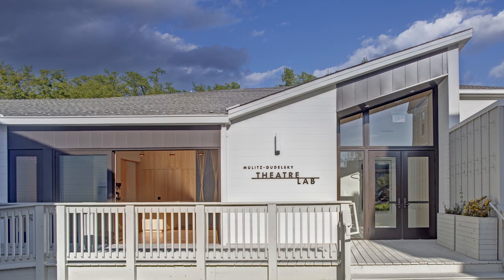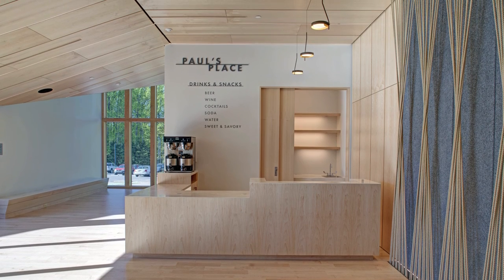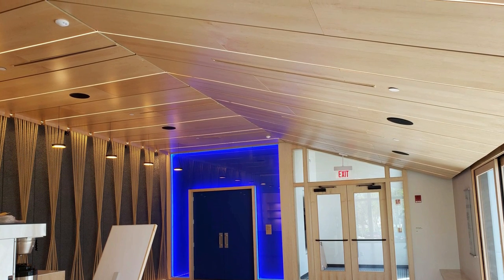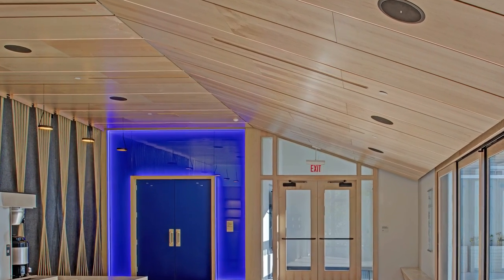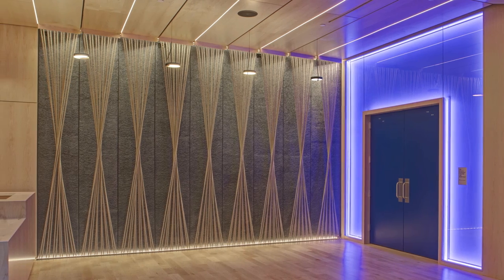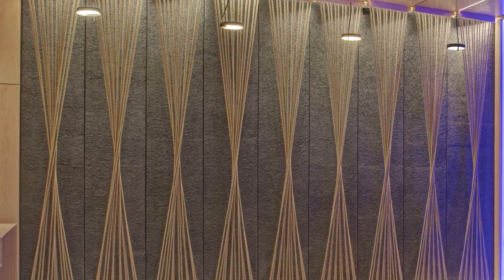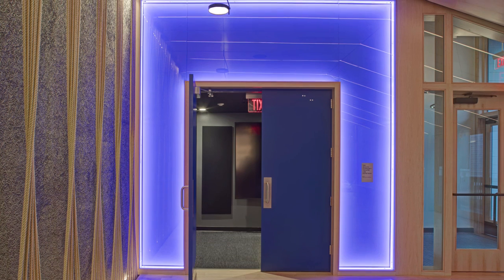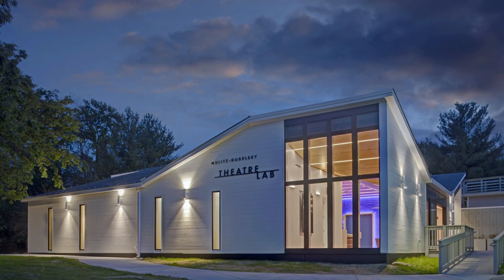2021 Craftsmanship Winner - The Olney Theatre Black Box Addition/Renovation